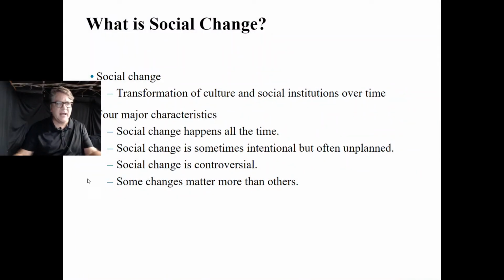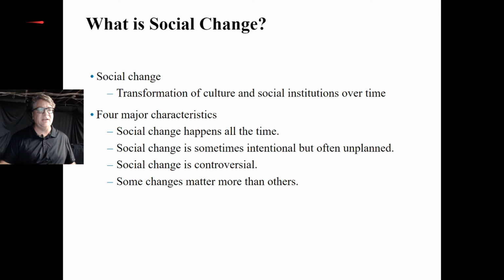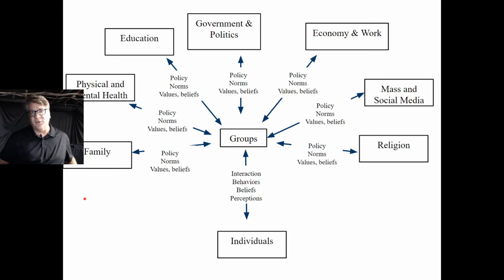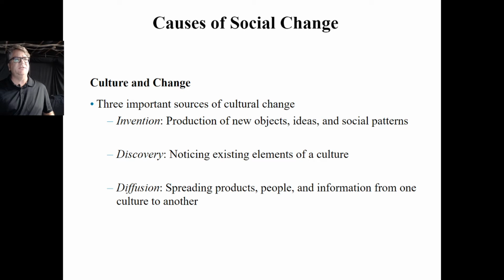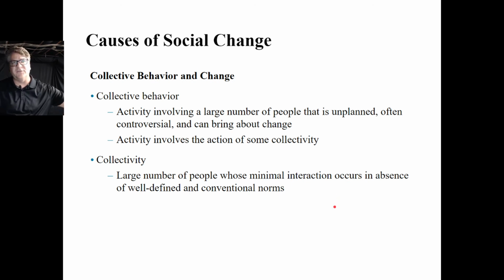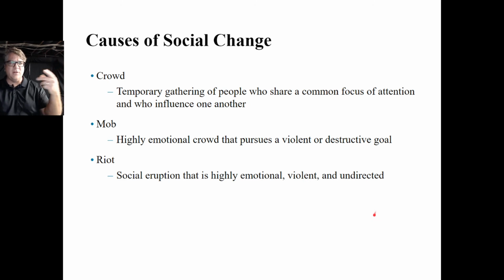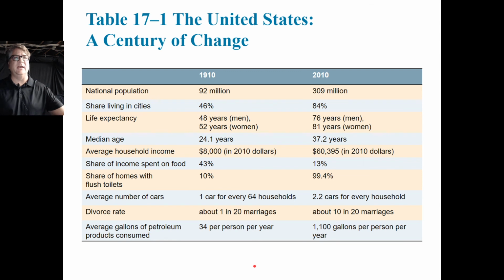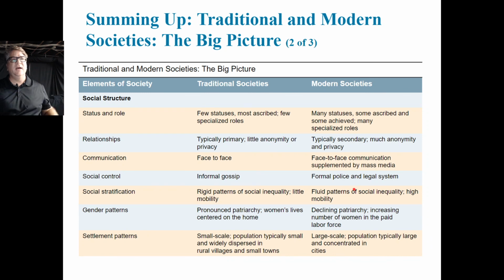Introduction to Sociology: Social Change